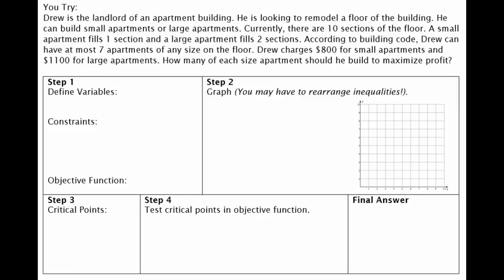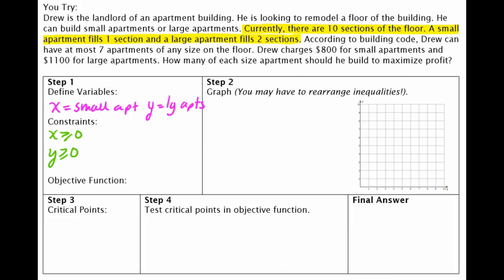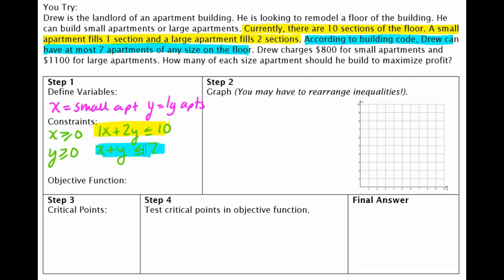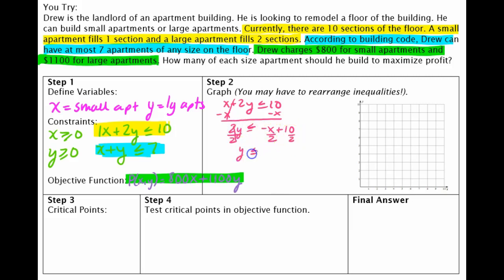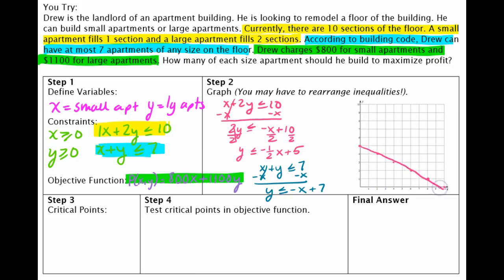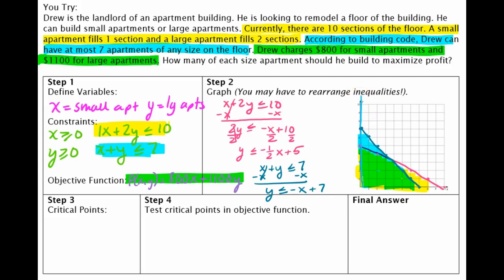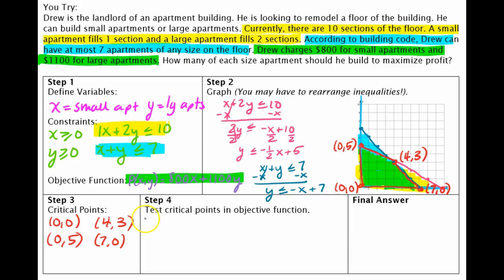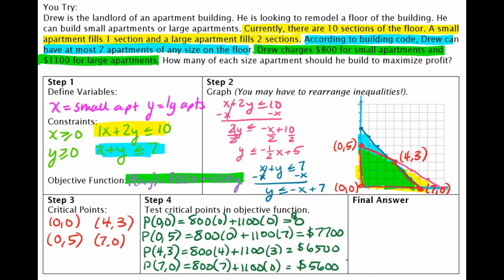6 8 You Try #11